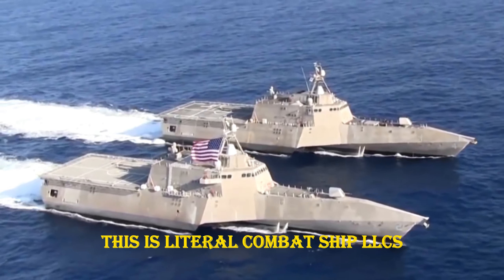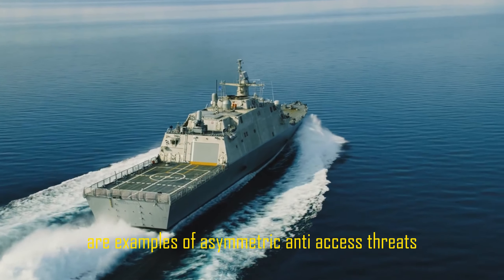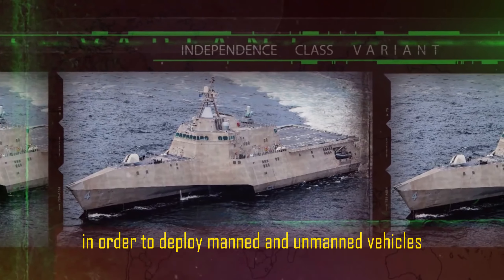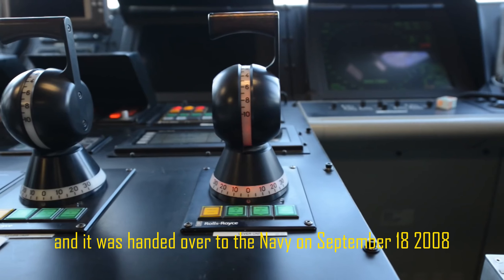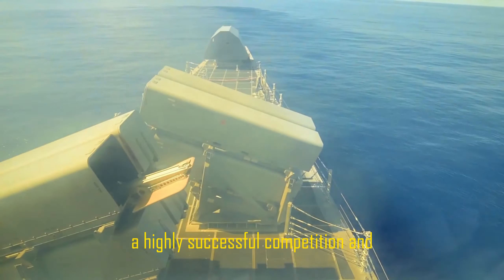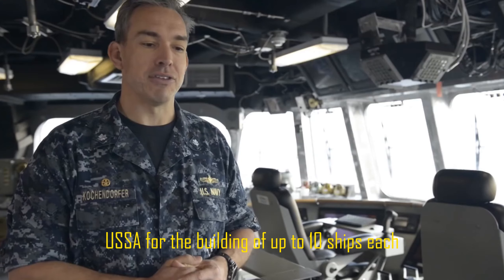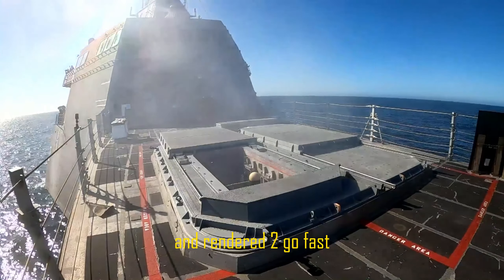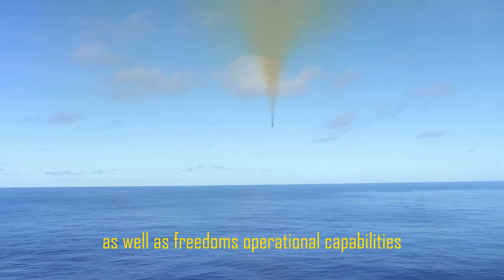The United States' newest warship The Navy variation of the Littoral Combat Ship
This, is Littoral Combat Ship – LCS
Here is why it exists.
The newest warship in the U.S. Navy is the Freedom and Independence variant of the Littoral Combat Ship, a fast, nimble, and focused-mission vehicle intended for deployment in near-shore situations but capable of open-ocean operation. Mines, stealth diesel submarines, and quick surface craft are examples of asymmetric "anti-access" threats that it is made to combat.

Two industry teams planned and manufactured the two varieties of the LCS class, the Freedom variant and the Independence variant. Lockheed Martin is the team's captain for the Freedom version (for the odd-numbered hulls, e.g. LCS 1). Bath Iron Works (LCS 2 and LCS 4) and Austal USA, along with General Dynamics, are leading the Independence variant team (for the subsequent even-numbered hulls).

The LCS seaframes will be equipped with quickly interchangeable reconfigurable payloads called mission modules, which are made up of mission systems and support equipment. In order to deploy manned and unmanned vehicles and sensors in support of mine countermeasures, anti-submarine warfare, or surface warfare tasks, these modules work in conjunction with crew detachments and aircraft assets to create entire mission packages.
Compared to any other ship class, the LCS programme, which was launched in February 2002, significantly reduces the amount of time needed to acquire, design, and construct ships. USS Freedom (LCS 1) was built by Lockheed Martin in Marinette, Wisconsin's Marinette Marine Corporation shipyard, and it was handed over to the Navy on September 18, 2008. General Dynamics constructed USS Independence (LCS 2).

The Navy received Bath Iron Works on December 18, 2009, which was completed at the Austal USA shipyard in Mobile, Alabama. Additionally, USS Fort Worth, which was commissioned in September 2012, was built and delivered by Lockheed Martin, and LCS 4 was built and delivered by General Dynamics (the future USS Coronado, which delivered Sept. 27, 2013).
A highly successful competition and strong industry reaction were the results of the Navy's LCS acquisition strategy to down pick to a single design in 2010, which led to significant savings in the LCS programme. These competitive bids provided an opportunity to award both bidders a fixed-price, ten-ship block buy for a total of $1 billion. These competitive bids, along with the Navy's need to enhance ship acquisition rates to satisfy operational requirements